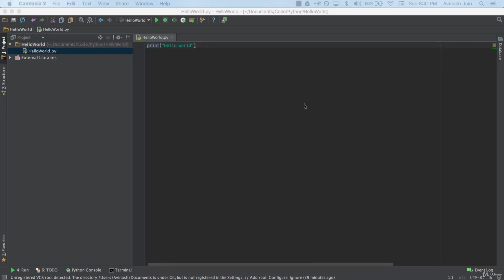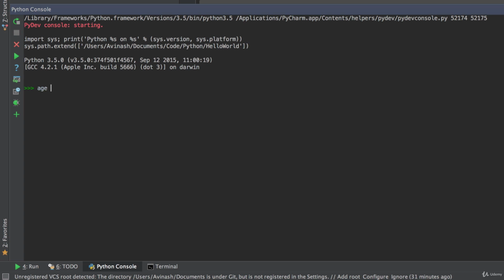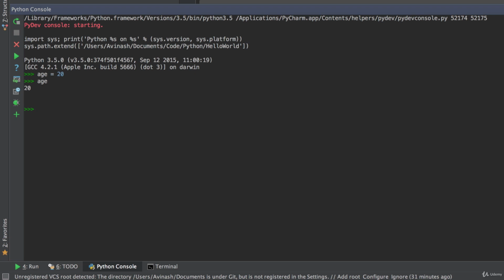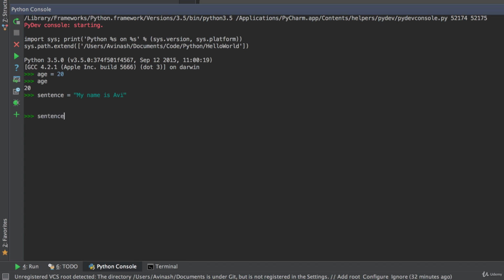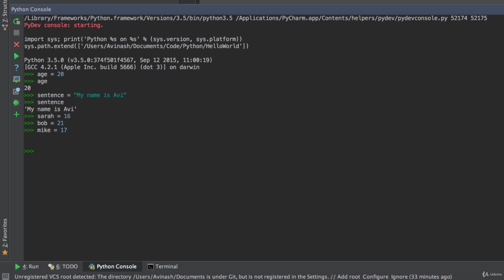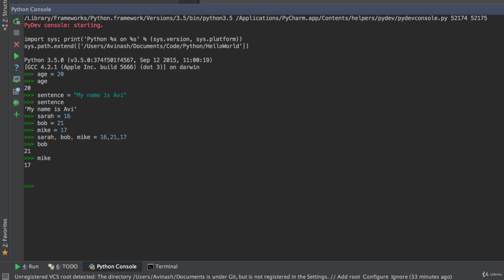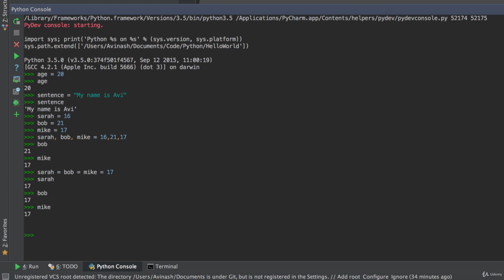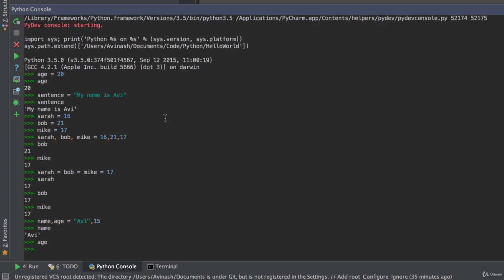Introduction To Python ( Variables and Multiple Assignment ) 3